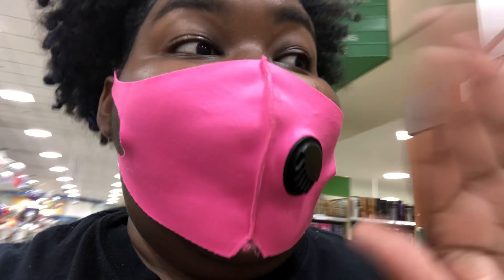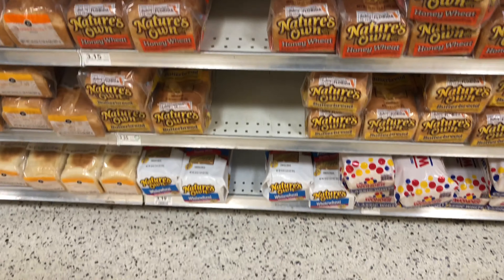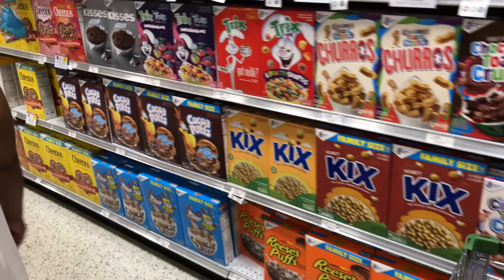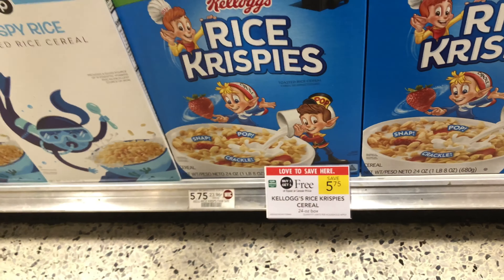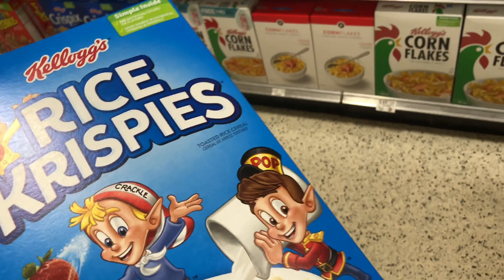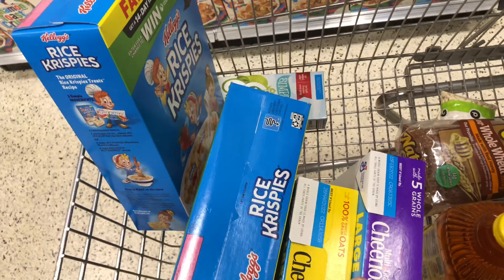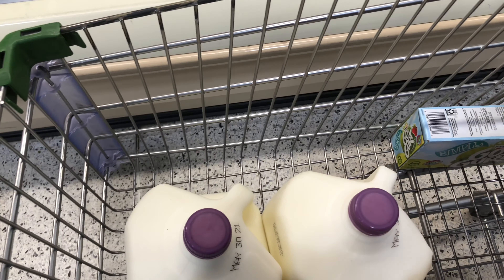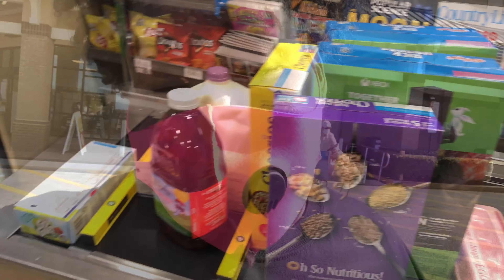Shop With Me WIC | All This Food Was Free.. Get Double.. Publix BOGO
What is Popping my Indy Fam, It's YA GIRLLLLL INDIA. Ya'll come shop with me, and let ya girl show a few tricks when going shopping with WIC. Publix is usually the place to be when shopping for WIC, but always look for the BOGO items and double your free items! Tune in and watch me show you how the shopping is done. Thanks for stopping by this Video!

Indyss